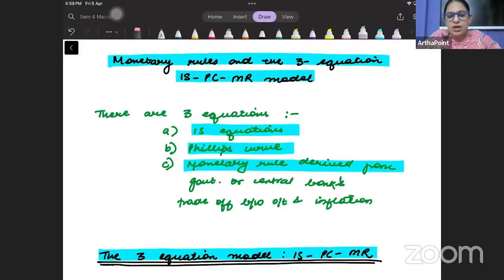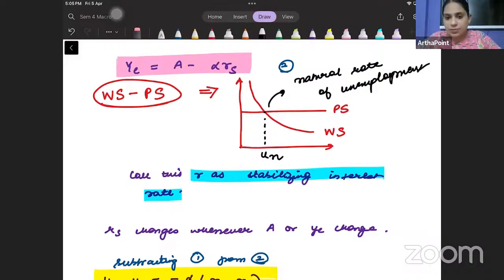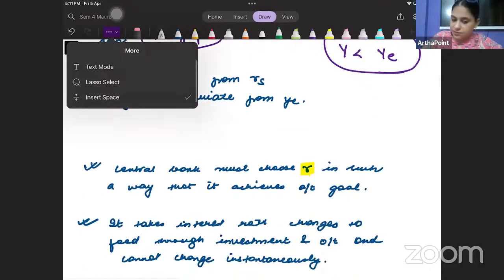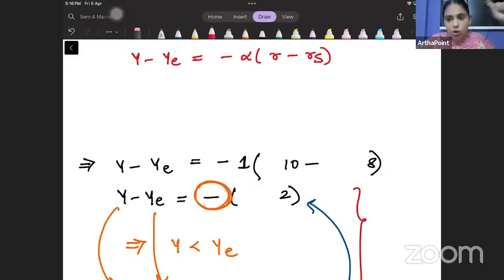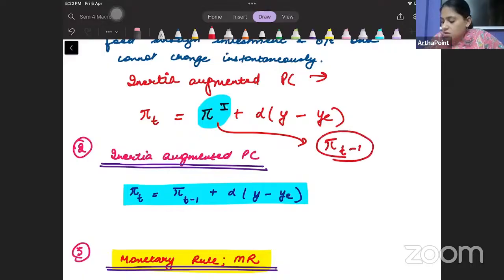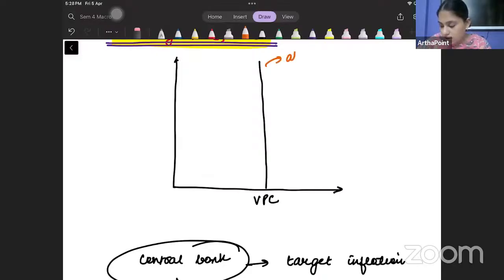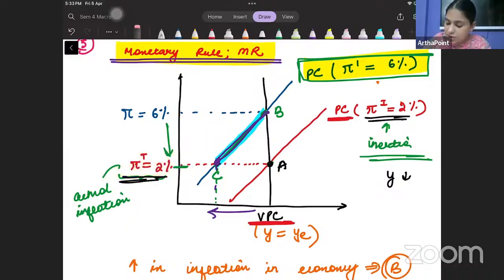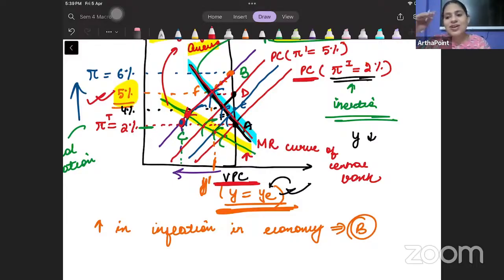IS-PC-MR MODEL | INTERMEDIATE MACROECONOMICS 2 BA(h) ECONOMICS | ECO(h) SEM 4 COACHING | ECO(h) DU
This is Lecture 11 and Arzoo Ma'am will cover IS-PC-MR Model from Chapter 3. This lecture is for Intermediate Macroeconomics II of 4th Semester BA Economics of Delhi University.

Complete Lecture is PART of Intermediate Macroeconomics II Course

Courses:
Introductory Microeconomics
Introductory Mathematical Methods for Economics
Introductory Statistics